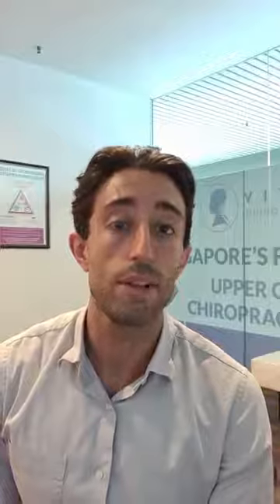LIVE: What Are the Recovery Suites? What Do They Do? | Vitality Chiropractic, Singapore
What Are the Recovery Suites? What Do They Do? Watch this video to find out!

Take your life back. Best Chiropractor in Singapore.